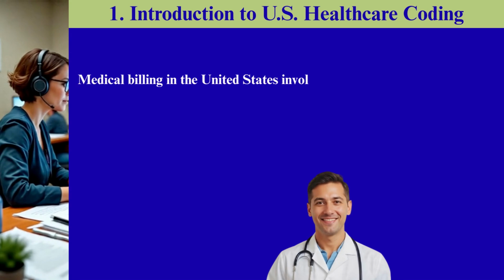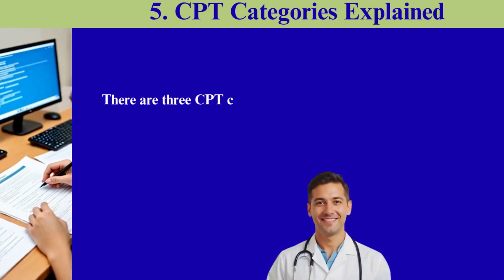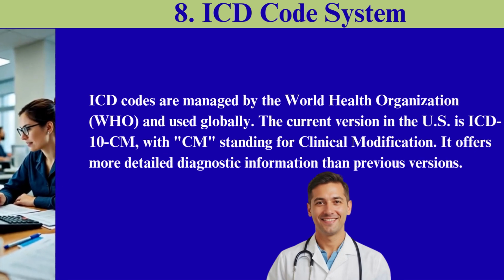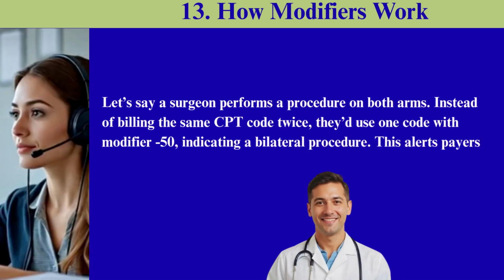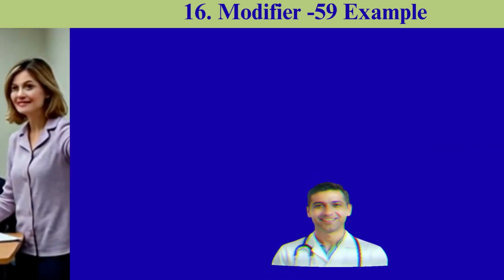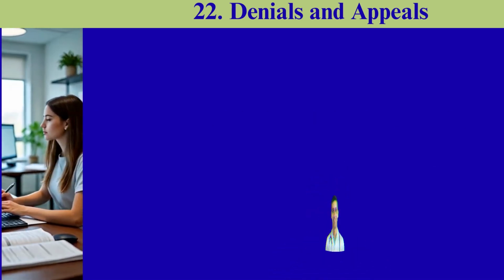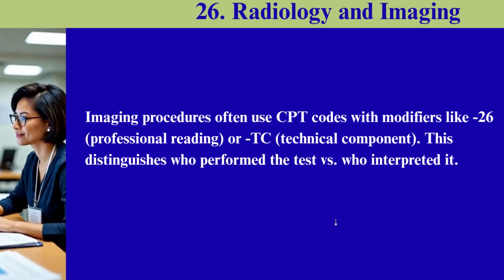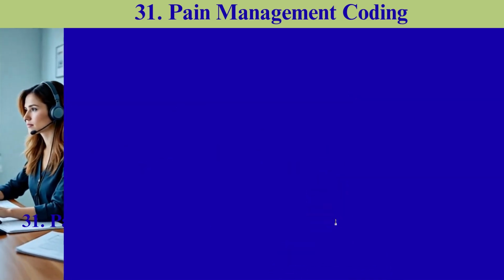CPT, ICD and Modifiers Explained | ICD Insights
🎓 CPT, ICD, and Modifiers Explained in Detail | ICD Insights 🎓
📘 Your Complete Guide to Understanding Medical Coding Systems: CPT, ICD, and Modifiers 📘

Are you trying to understand the core concepts behind CPT codes, ICD codes, and Modifiers in medical billing and coding? Whether you're preparing for certification exams like CPC, CCS, or CCA, or you’re a healthcare professional seeking accurate documentation and reimbursement, this in-depth tutorial is made just for you.

In this video by ICD Insights, we break down the complexities of medical coding into clear, practical explanations. You'll learn how CPT and ICD codes work, why modifiers are essential, and how they all come together to ensure clean claims and accurate billing.

📌 CPT (Current Procedural Terminology)

* Definition and usage of CPT codes
* How CPT codes describe procedures and services
* Categories I, II, and III explained
* Common examples of CPT codes in outpatient settings
* Who governs CPT coding (AMA)

📌 ICD (International Classification of Diseases)

* What ICD codes represent
* Difference between ICD-10-CM and ICD-10-PCS
* How ICD codes are used to classify diagnoses
* Examples of ICD-10 codes for real medical conditions
* Importance in healthcare documentation and statistics
* Role of WHO and CMS in ICD maintenance

📌 Modifiers in Medical Coding:

* What are medical coding modifiers?
* HCPCS Level I (CPT) and Level II modifiers
* Why and when modifiers are used
* Examples like Modifier 25, 59, 26, 76, and more
* How modifiers affect reimbursement
* Preventing claim denials using the correct modifiers

📌 Real-World Scenarios and Examples:

* CPT + ICD + Modifier combinations
* Common coding mistakes to avoid
* Tips to select accurate codes
* How EHR and coding software help

📌 Bonus Tips:

* How to master CPT, ICD, and modifiers for CPC or CCS exams
* Important documentation guidelines
* Tips from certified coders and AAPC resources

✅ Certified Coders (CPC, CCS, CRC)
✅ Healthcare Administrators
✅ Medical Assistants and Nurses
✅ Healthcare Students & Interns
✅ Compliance and Revenue Cycle Specialists

📌 Timestamps for Easy Navigation:
00:00 – Introduction
01:35 – What Are CPT Codes?
04:15 – What Are ICD Codes?
07:00 – What Are Modifiers?
10:00 – CPT, ICD & Modifier Examples
13:30 – Common Mistakes to Avoid
15:10 – Pro Tips for Coders
17:00 – Summary and Takeaways

✅ Why This Video Is Important:
Medical coding is the foundation of healthcare reimbursement. Understanding the differences and relationships between CPT, ICD, and Modifiers is crucial for accurate claims, fewer denials, and legal compliance. This video is your complete walkthrough to boost confidence, skills, and productivity in your medical coding career.

* ICD-10-CM & PCS
* CPT 2025 updates
* HCPCS Level II
* Modifiers explained
* E/M Guidelines
* HIPAA, Compliance & Claim Audits
* Interview preparation for medical coders
* Certification guidance (CPC, CCS, CRC, CPMA)

📌 Channel Info:
ICD Insights is dedicated to delivering accurate, easy-to-understand medical coding content. Our mission is to empower students, professionals, and healthcare providers with the latest industry knowledge and coding best practices.

We respond to every question to help you become a coding expert.